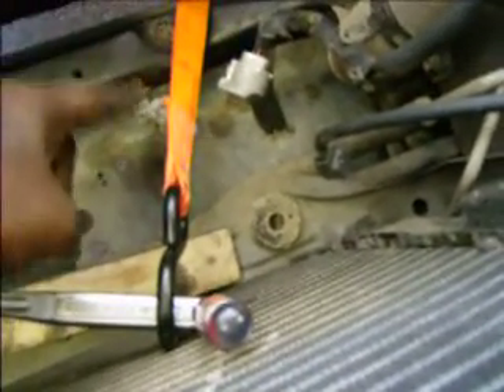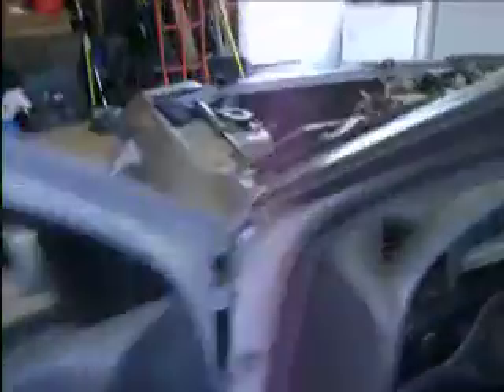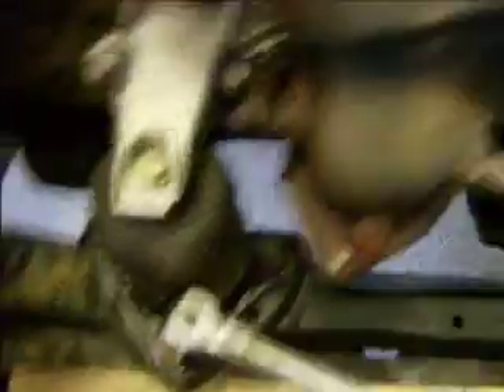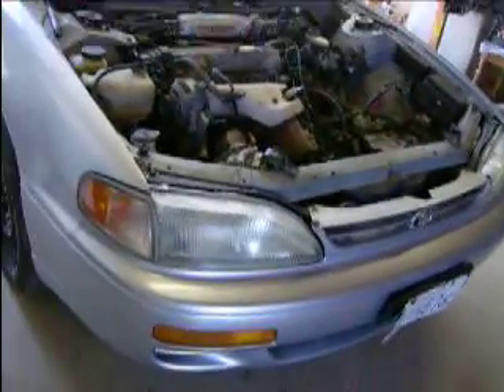Part I: Front Motor Mount Removal (No pwr tools) 95 Toyo Cam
A little bit of tweaking and ADD moments later and voila!!! (part II with update for results)